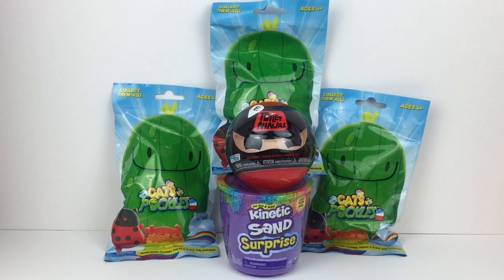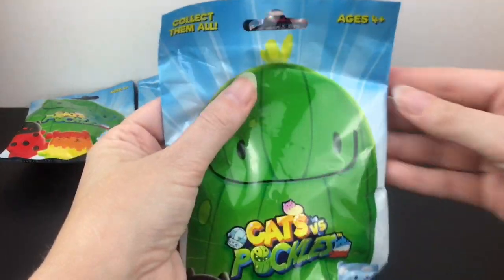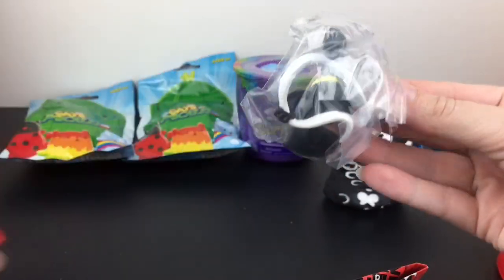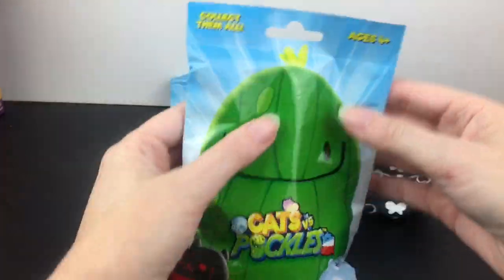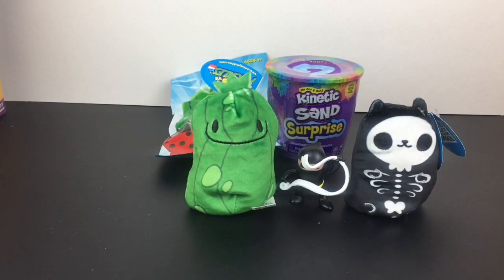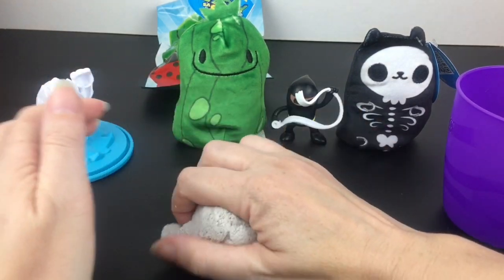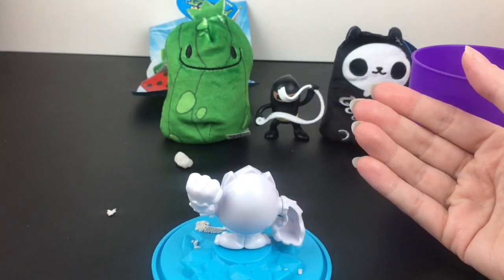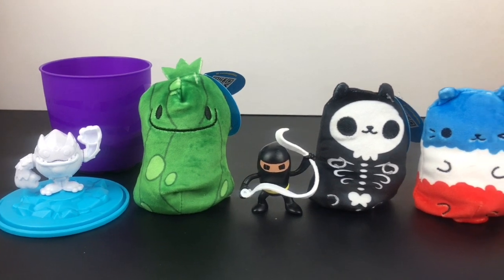Cats VS Pickles Plush Kinetic Sand Surprise Funko Toilet Ninjas Paka Paka & Blind Bags Opening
Today I'm opening Cats Vs Pickles plush blind bags, toliet ninjas from Funko and Kinetic Surprise sand. I want to thank sweetsuiteathome for gifting these.